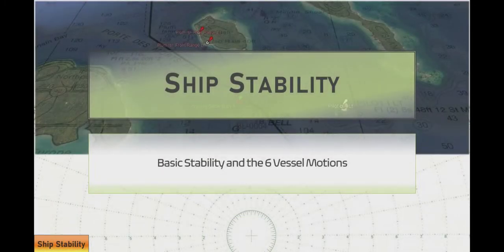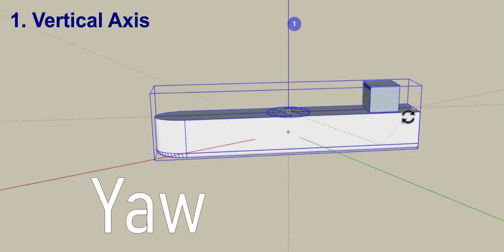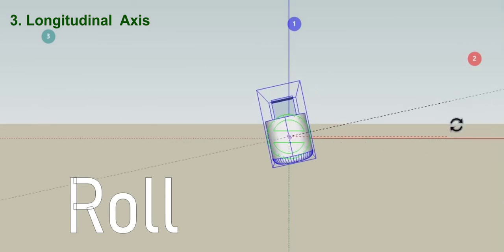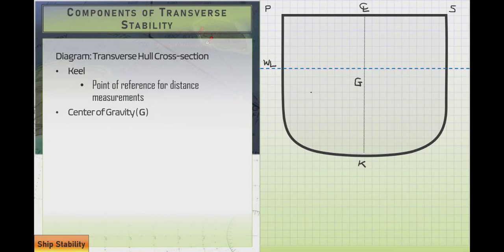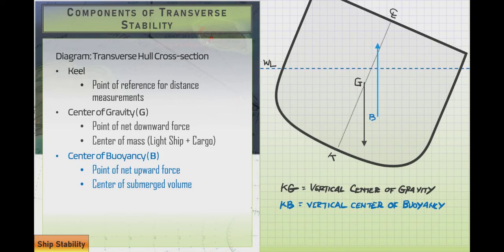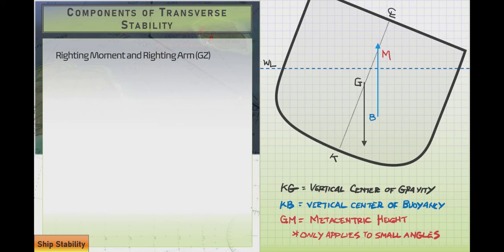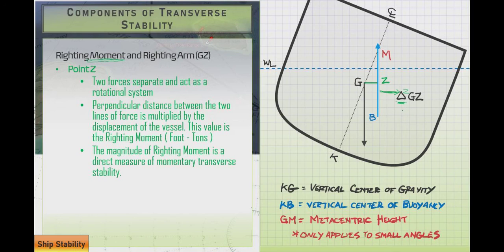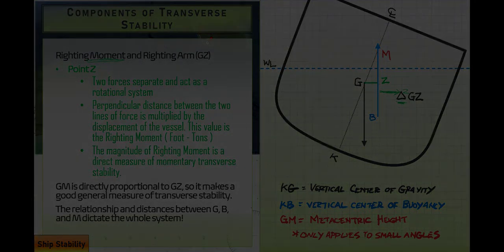Intro to Ship Stability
An introduction to Ship Stability concepts including the 6 vessel motions and basic components Transverse Stability. Material in this video is featured in USCG License exams for deck officers and will form a basis for future videos.

Sources:
Stability and Trim for the Ship's Officer: 4th Edition, Chapter 2

3D Model built using SketchUp